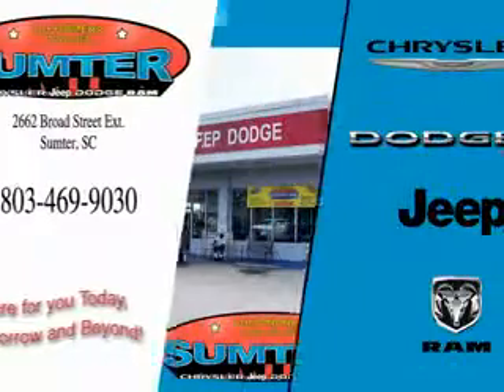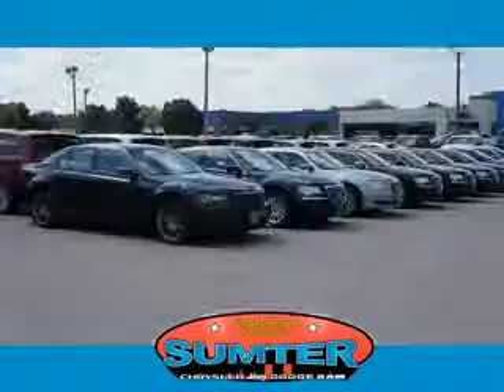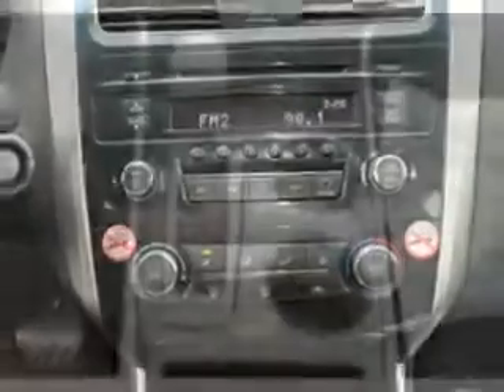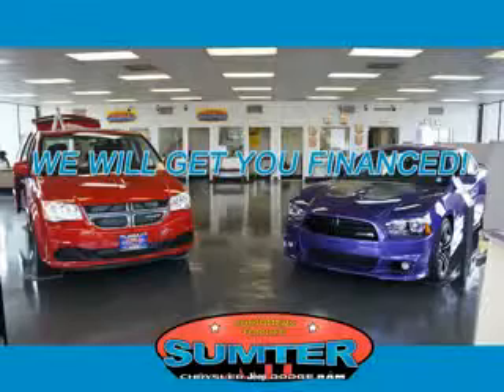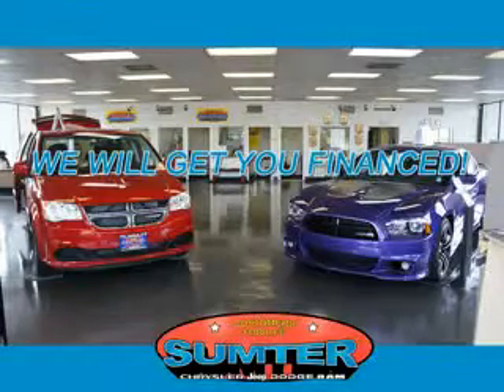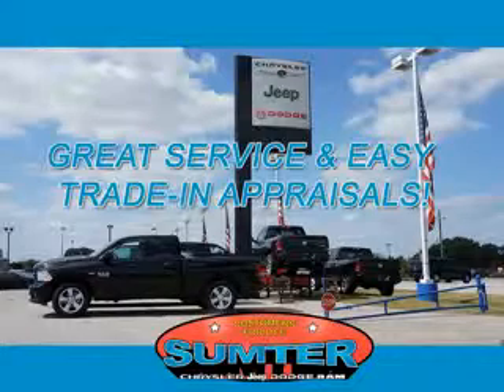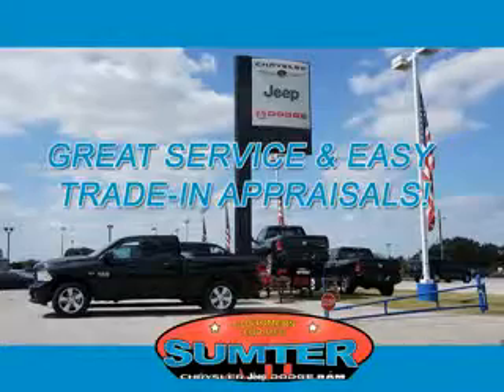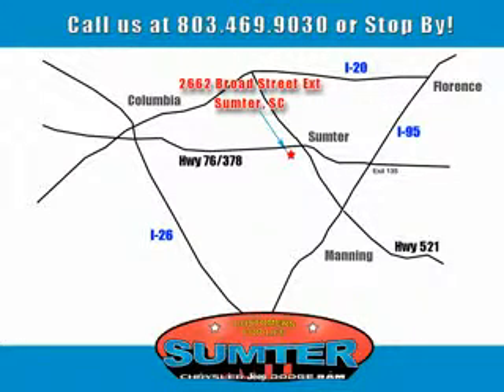2014 Nissan Altima Sumter Chrysler Dodge Jeep Sumter, SC 29150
Nissan Altima You will love this Pearl White Nissan Altima 4 Dr Sedan, equipped with a 4 Cylinder engine and a continuously variable transmission. Enjoy an exceptional 38 miles to the gallon on this great car with features like Passenger Airbag On/Off Switch, Dual Air Bags, Anti-Lock Braking System, Keyless Entry, Power Driver's Seat, Keyless Ignition, Push Button Start, Driver's Side Air Bag, Cruise Control, and much more. Enjoy the drive and have peace of mind in this Nissan Altima. See us at Sumter Chrysler Dodge Jeep today!
MILES: 36,206
VIN:1N4AL3AP0EC272617

2662 Broad Street
Sumter, South Carolina 29150